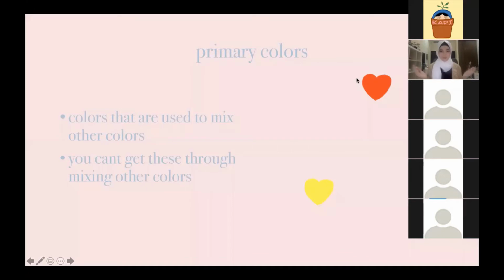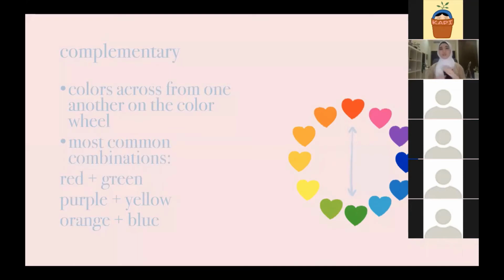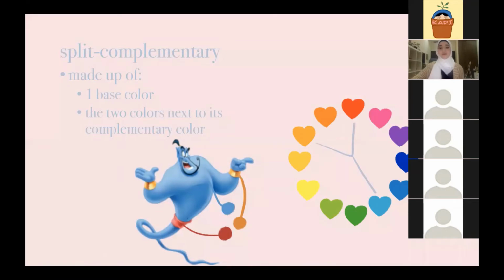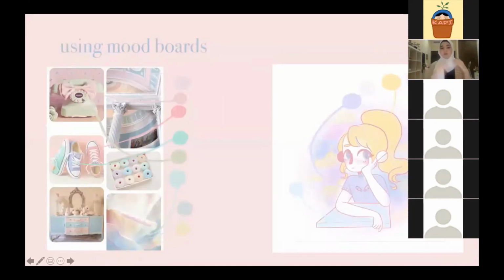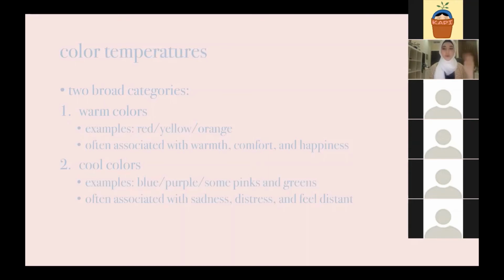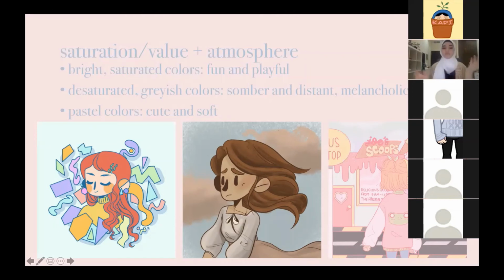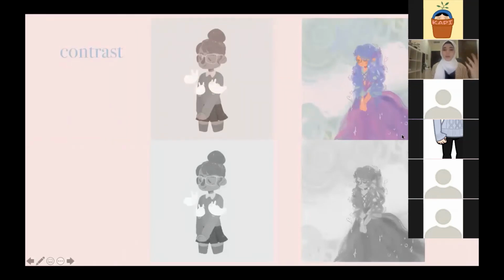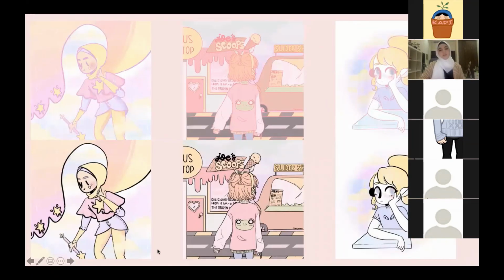How to choose colors? || Kadi's Creative Month 2020 (Art Week)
This workshop was part of the Kadi Creative month in 2020, where we hosted a month full of workshops. Each workshop covered a specific theme. This workshop took place in "Art Week", it was hosted by @softjehan who you can find on Instagram.